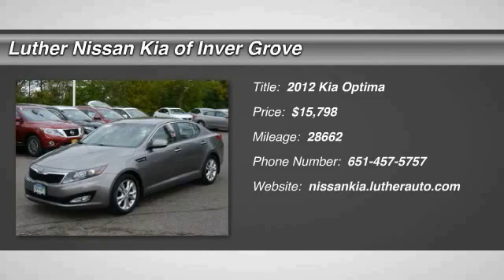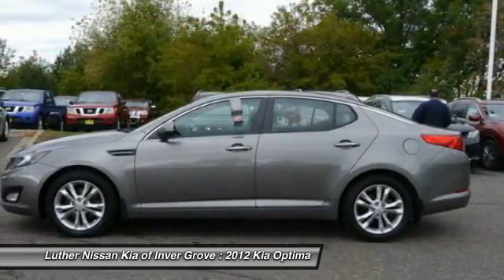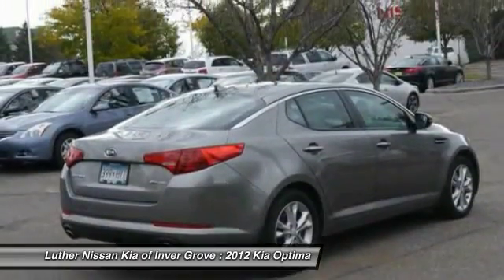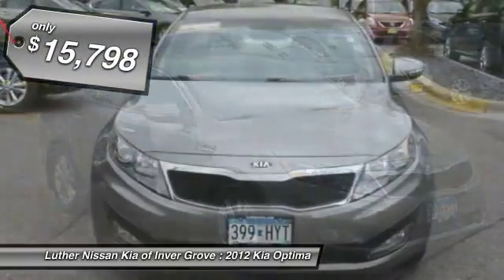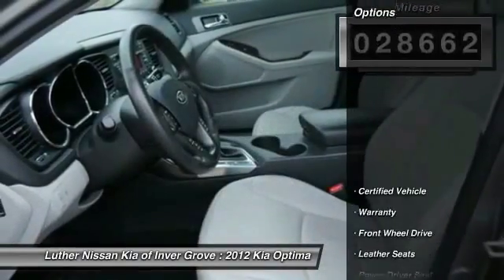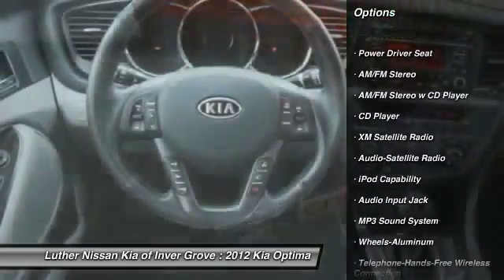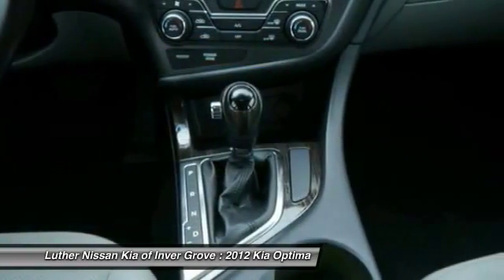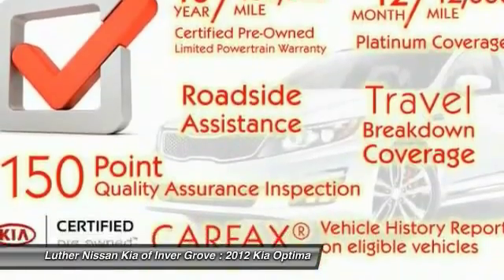2012 Kia Optima Inver Grove Heights,St Paul,Minneapolis PL11629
2012 Kia Optima

Excellent Condition, CARFAX 1-Owner, Kia Certified, GREAT MILES 28,662! WAS $18,988, PRICED TO MOVE $2,900 below NADA Retail!, EPA 35 MPG Hwy/24 MPG City! EX trim, Titanium Metallic exterior and Gray interior. Leather, MP3 Player, iPod/MP3 Input, Satellite Radio, Head Airbag, TITANIUM METALLIC, GRAY, SEAT TRIM, Aluminum Wheels, Non-Smoker vehicle, Originally bought here. CLICK ME! SHOP WITH CONFIDENCE: Rates as low as 1.9% OAC. Kia Certified 10YR/100K. Excellent Condition, CARFAX 1-Owner, Kia Certified, GREAT MILES 28,662! WAS $18,988, PRICED TO MOVE $2,900 below NADA Retail! EPA 35 MPG Hwy/24 MPG City! EX trim, Titanium Metallic exterior and Gray interior. Leather, MP3 Player, iPod/MP3 Input, Satellite Radio, Head Airbag, TITANIUM METALLIC , GRAY, SEAT TRIM 10-year/100, 000-mile limited powertrain warranty, 150-point vehicle inspection, 10-year/unlimited mileage roadside assistance, 12 months / 12, 000 miles of Platinum Comprehensive coverage, Vehicle history report, Towing/rental car/ travel coverage. CARFAX 1-Owner and a clean CARFAX Vehicle History Report; Qualifies for CARFAX Buyback Guarantee. AFFORDABLE TO OWN: This Optima is priced $2, 900 below NADA Retail. KEY FEATURES INCLUDE: Leather Seats EX with Titanium Metallic exterior and Gray interior features a 4 Cylinder Engine with 200 HP at 6300 RPM*. EXPERTS ARE SAYING: If you build a superior product filled with features consumers want and wrap it in skin so sexy it smokes every other family sedan on the market, people will buy your car. -KBB.com. Great Gas Mileage: 35 MPG Hwy. Pricing analysis performed on 12/15/2014. Horsepower calculations based on trim engine configuration. Fuel economy calculations based on original manufacturer data for trim engine configuration. Please confirm the accuracy of the included equipment by calling us prior to purchase.